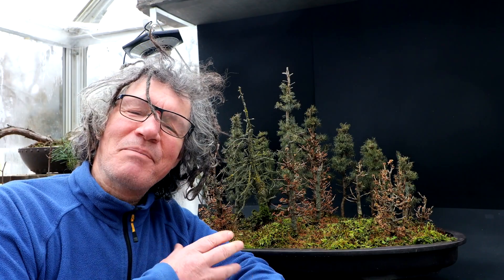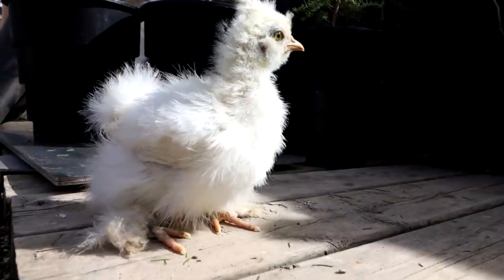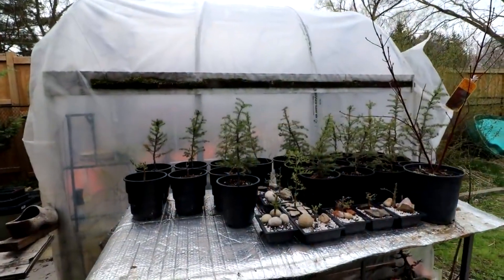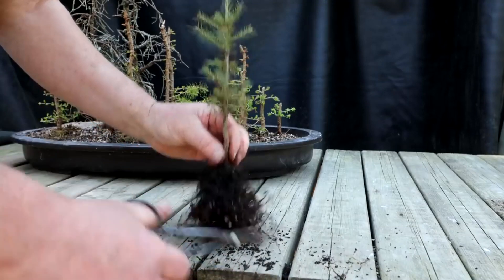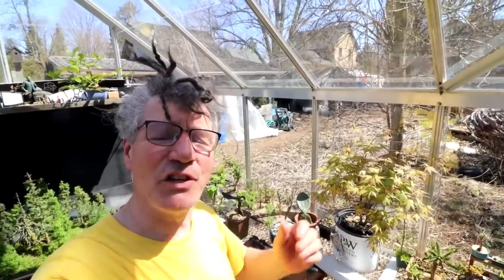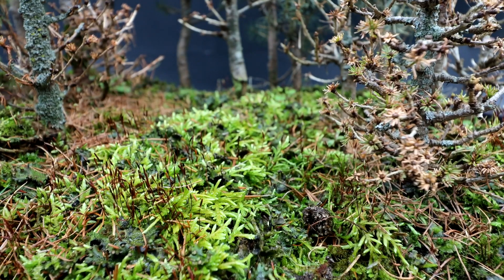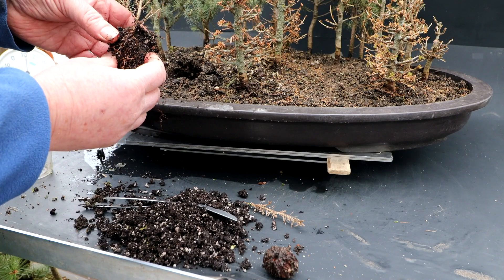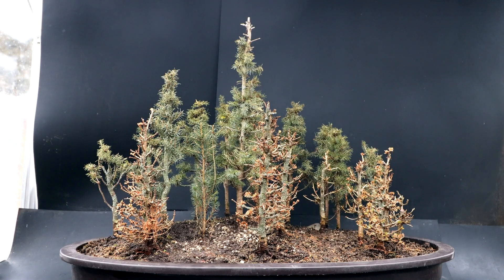Working on My Northern Style Forest and Its History, The Bonsai Zone, Jan 2024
I'm doing some winter work to my Northern Bog style bonsai forest.
I also look back in time from the creation of the forest to present day.